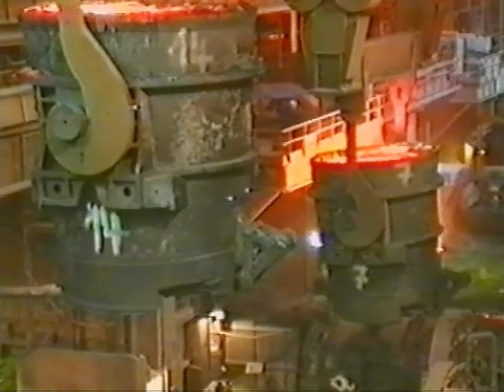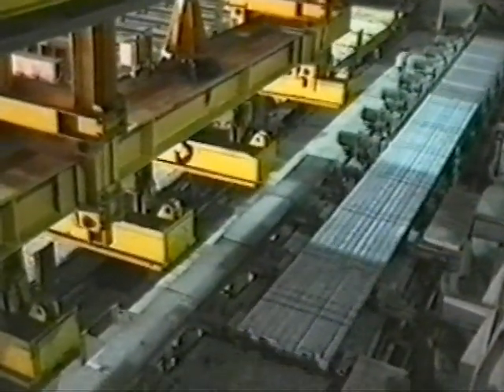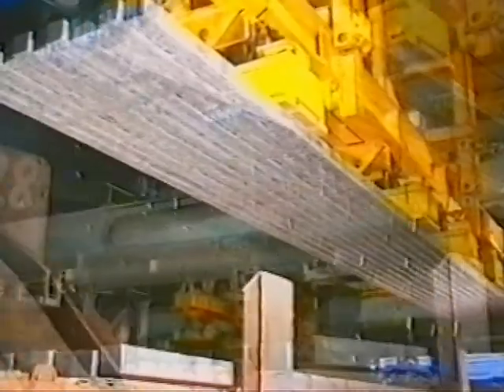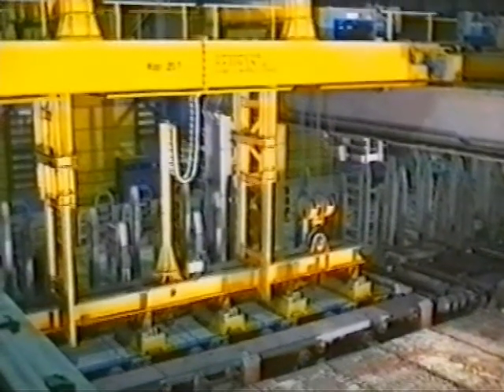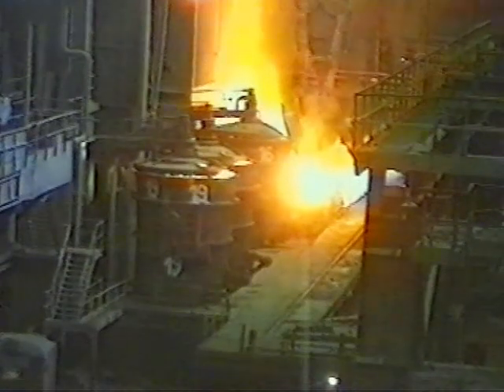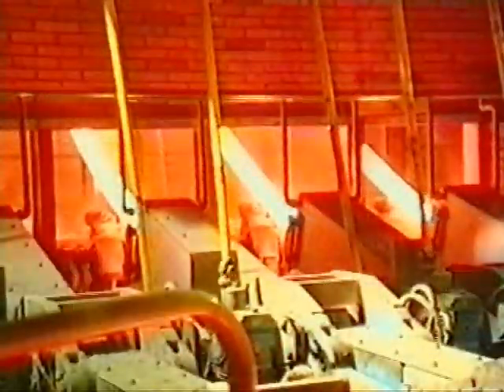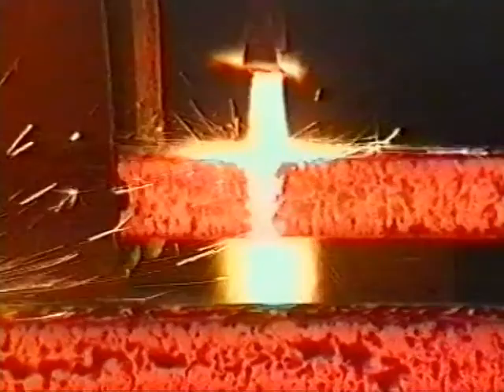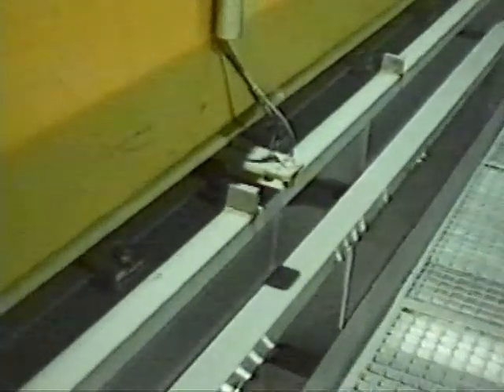Billet Transfer System with electro Magnets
Billet Transfer System with electro Magnets to handle Billets from the storage aerea to Railway Wagons.
Manutention des billets avec des aimants électriques du stockage vers des wagon de trains.
Magnetanlage zum Transportieren von Knüppel im Bereich Lager - Eisenbahnverlad